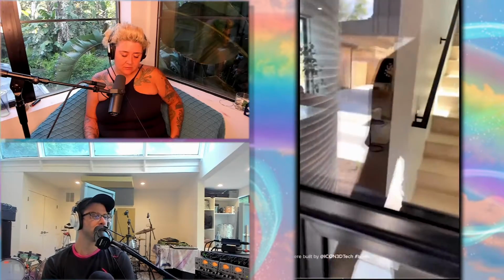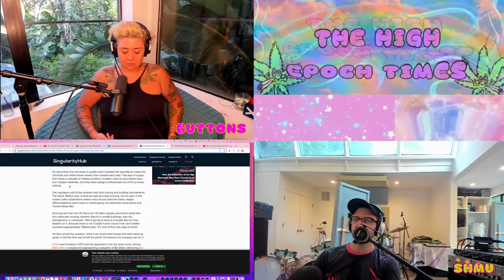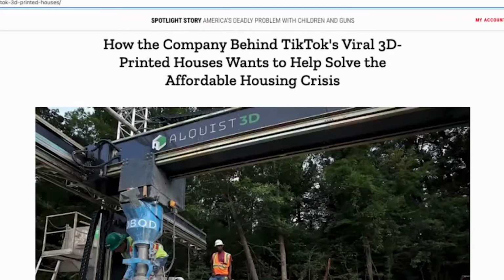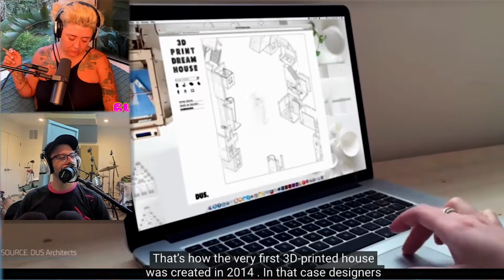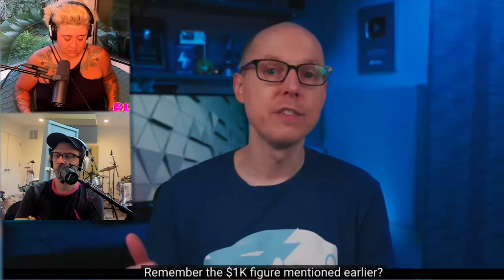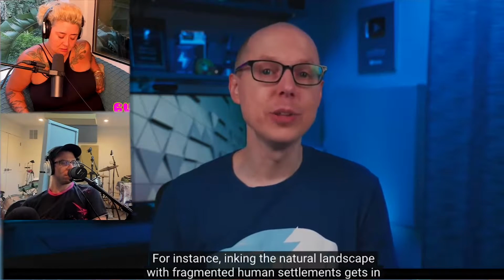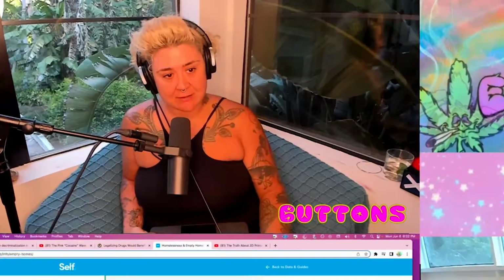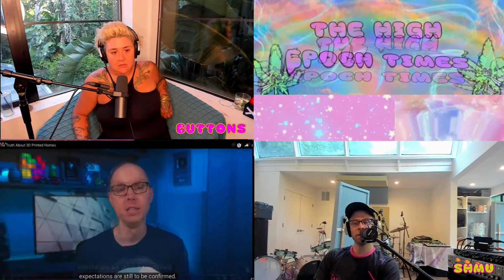The Future Of Affordable Housing With 3D-Printed Homes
Will 3D-printed houses become the Teslas of the housing market, and potentially pull us out of this up-trending unaffordable state of the market that we’re currently in?